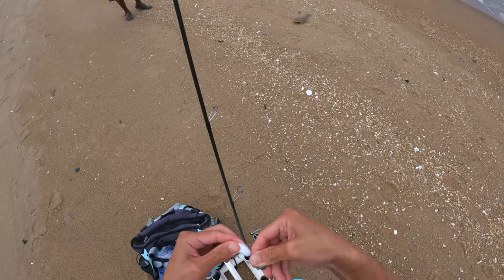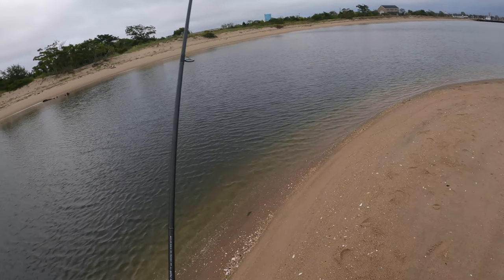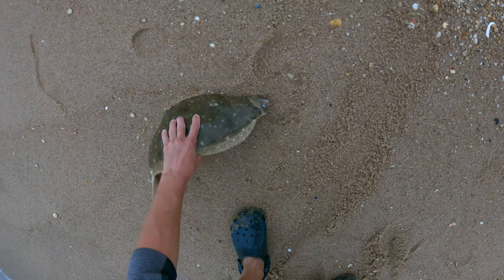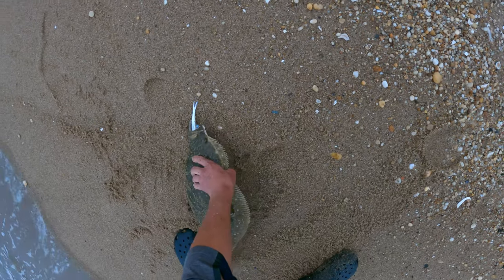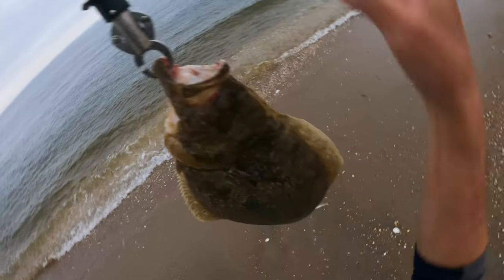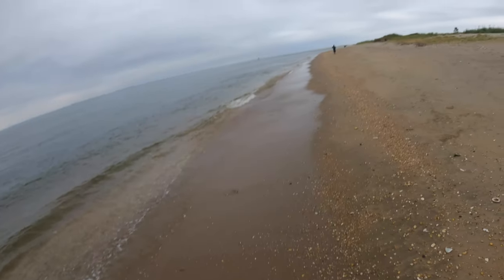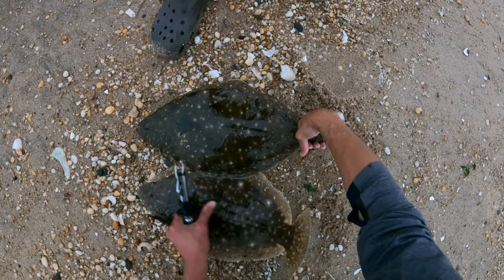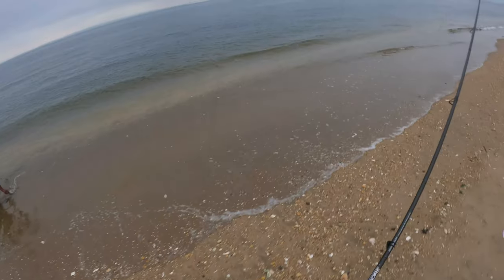Fluke/Summer Flounder Fishing BLITZ!!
2023 Fluke Fishing is here!! To get you all pumped up, here is a video from the archives. This a trip with my friend David catching fluke that are blitzing schools of bait. All caught on a single jig tipped with a 6" jerkshad. Cut those teasers and join the single jig nation! Enjoy and good luck!!